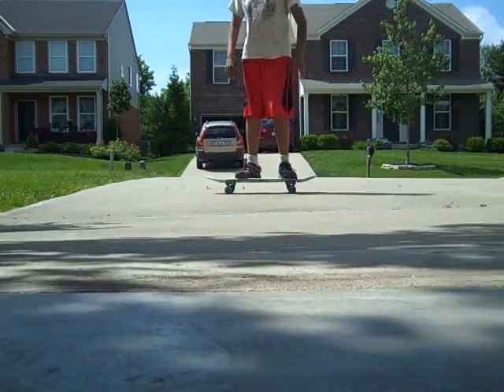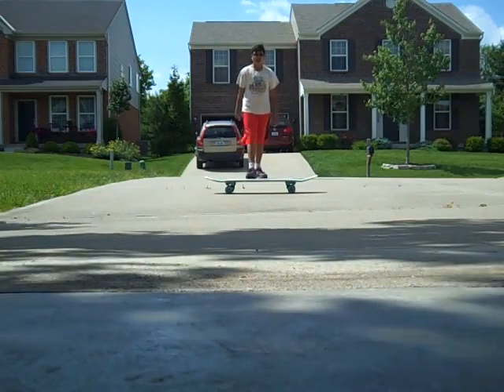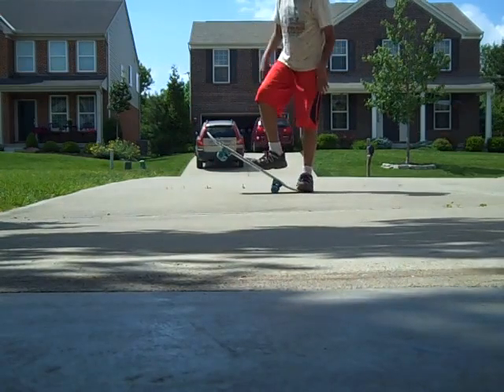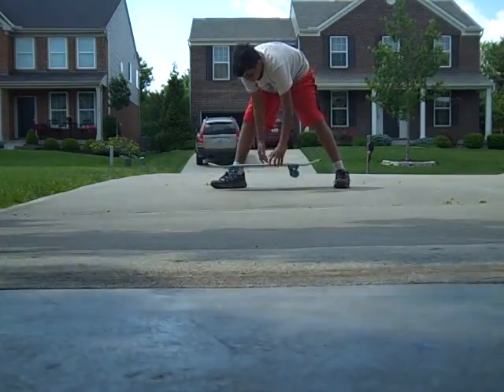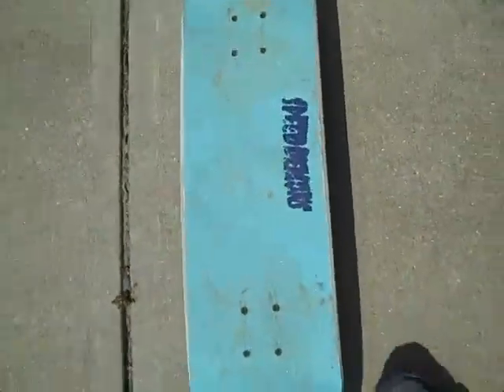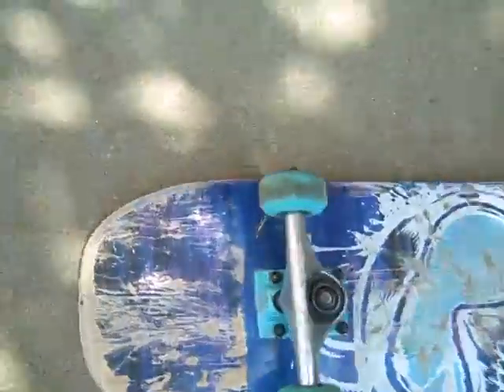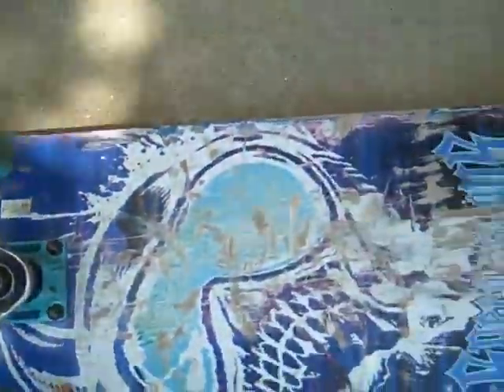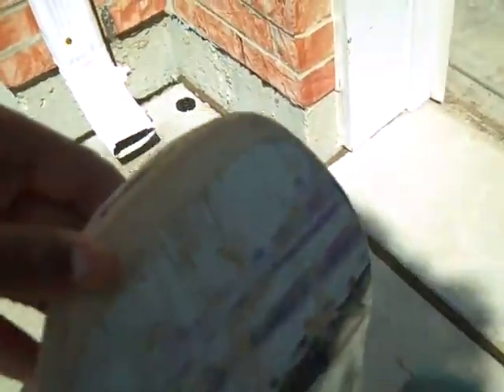Kick flip!!! Skateboarding!!!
Tell me if the quality should get better!